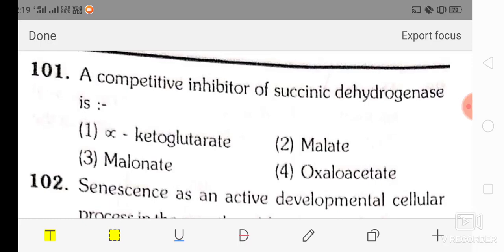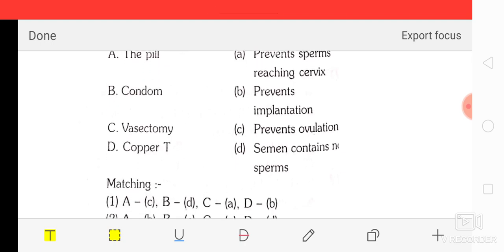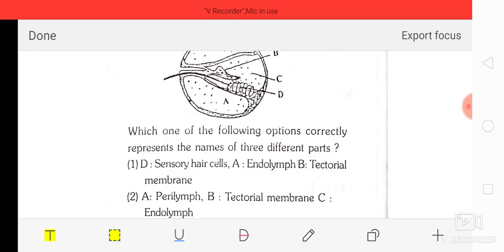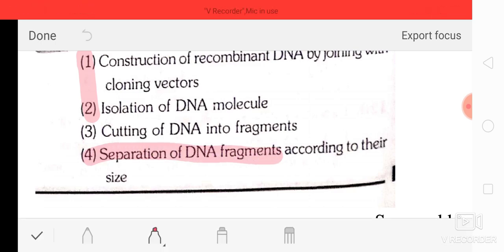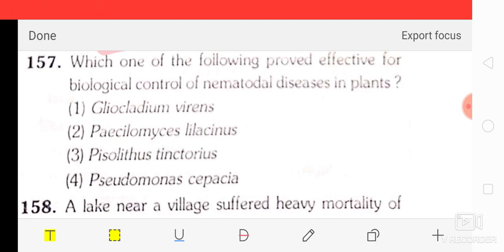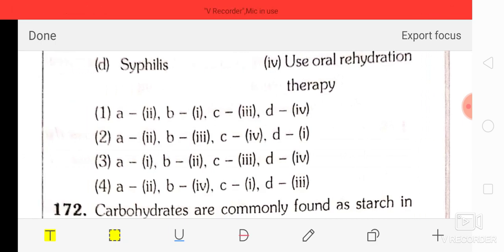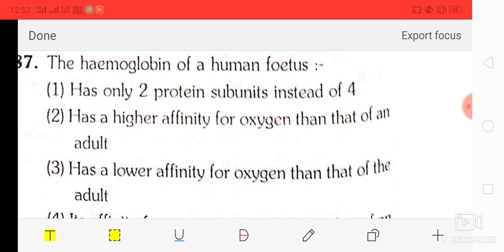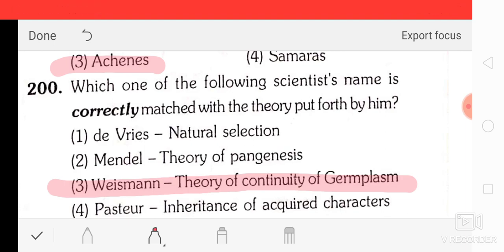Aipmt 2008 biology question with full explanation